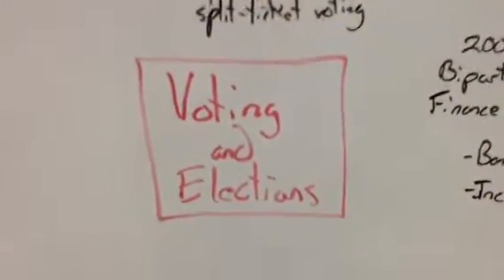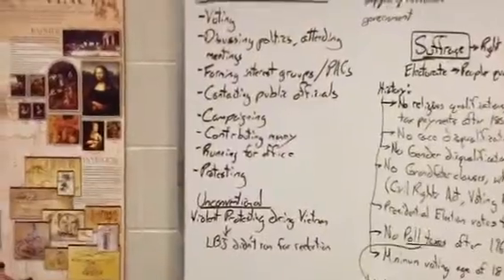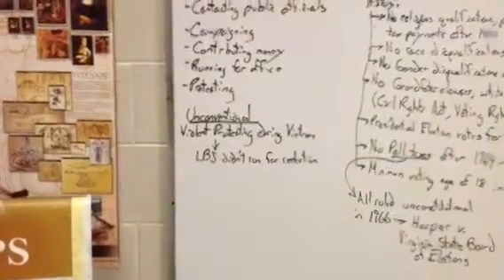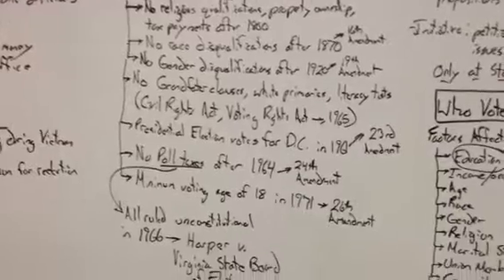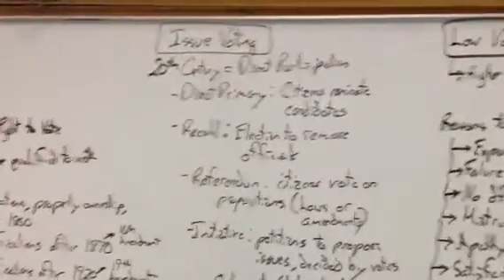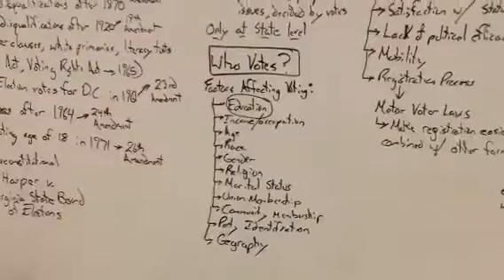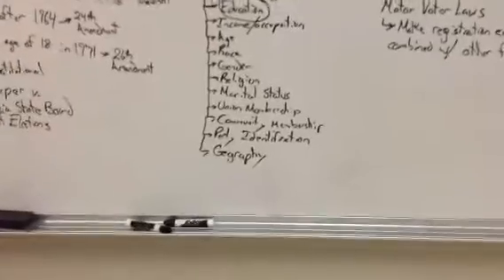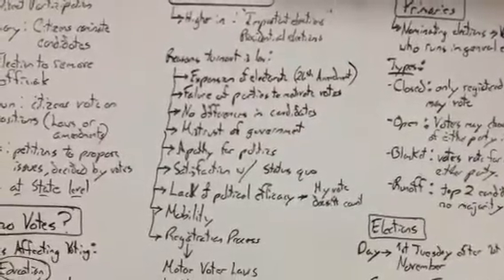Burgess AP Voting/Elections Review Part I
Test review for AP Government CH 4:  Voting and Elections